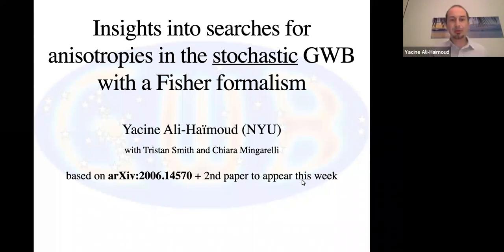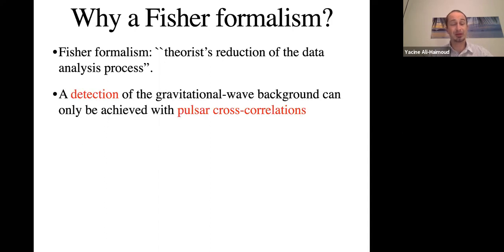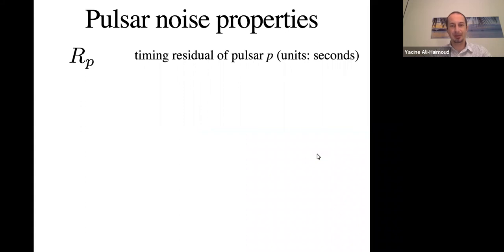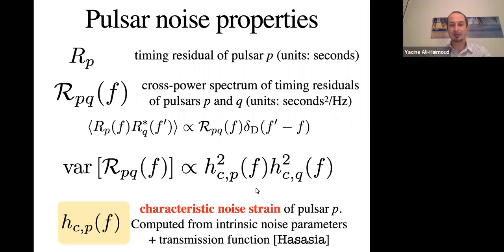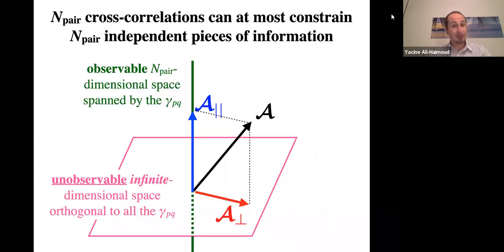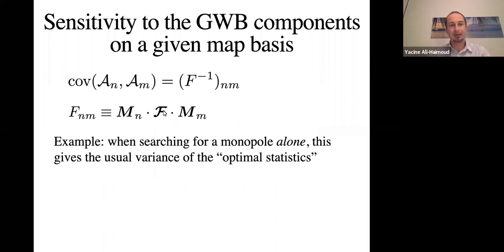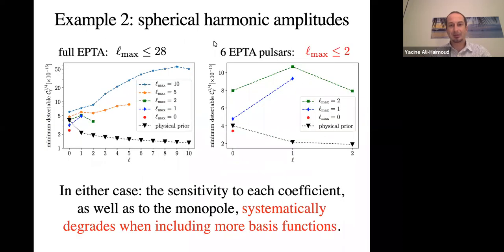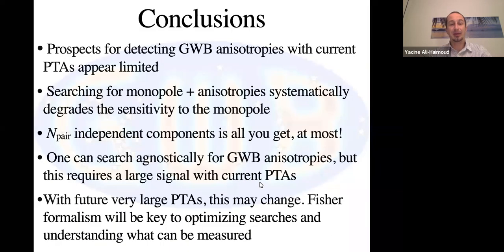Yacine Ali-Haimoud: Guiding searches for GWB anisotropies with a Fisher analysis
I'll describe a Fisher formalism for PTA searches of anisotropic stochastic GWB. This formalism allows to make simple forecasts and guide realistic data analyses. I will illustrate this with explicit examples, and compare and contrast with existing results.